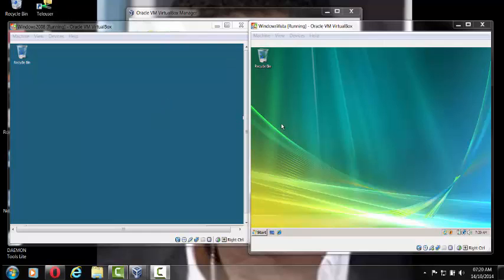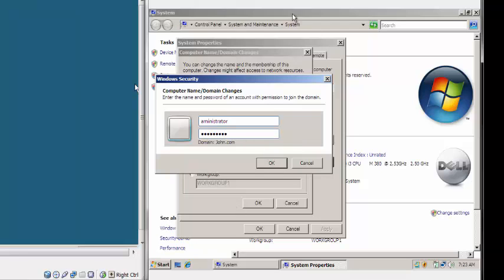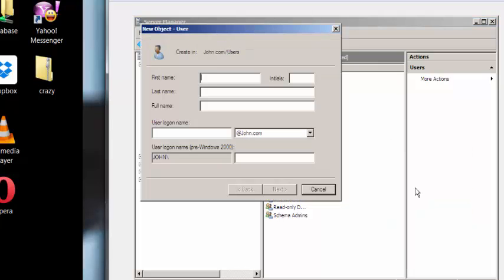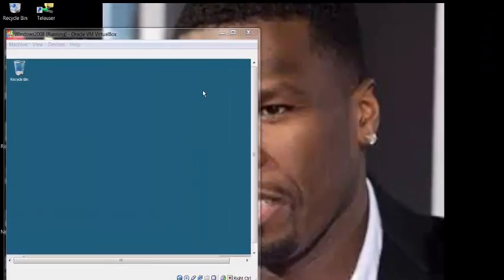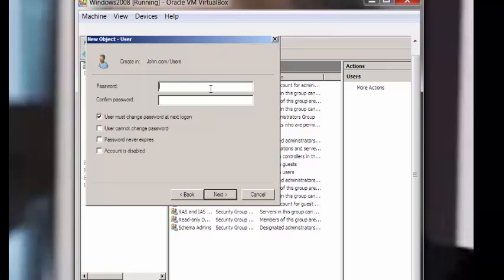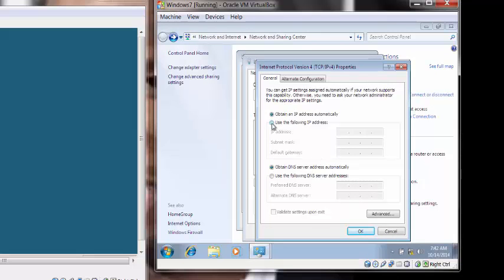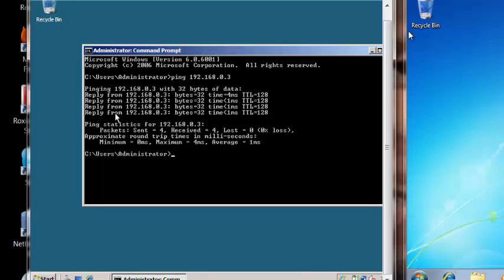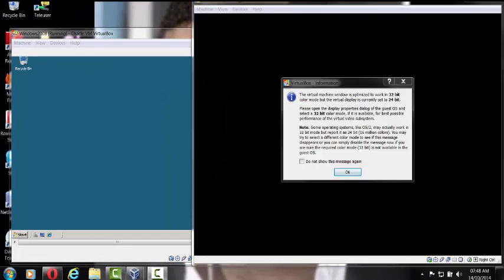Joining Multiple Clients to a domain part 2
Active Directory configuration and how to join multiple clients to a domain part 2